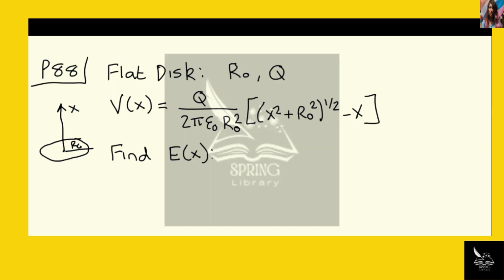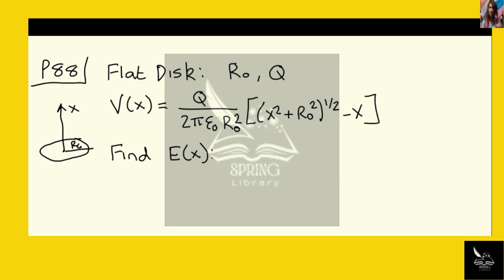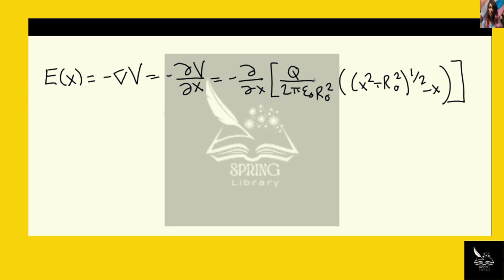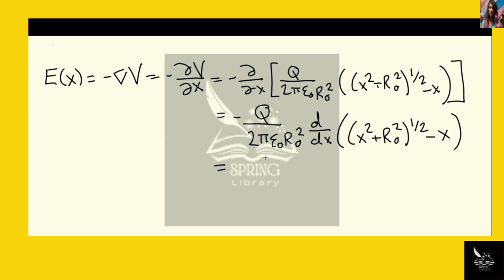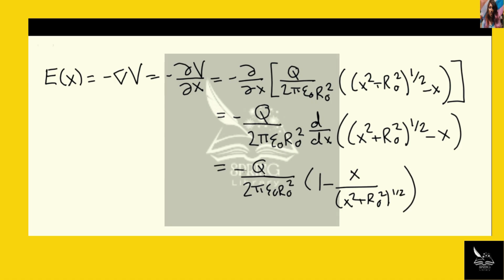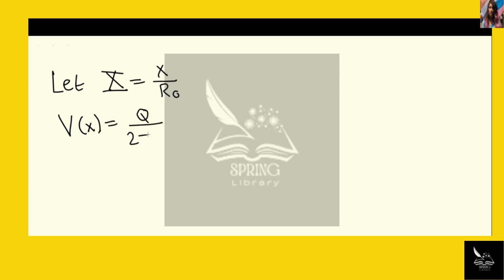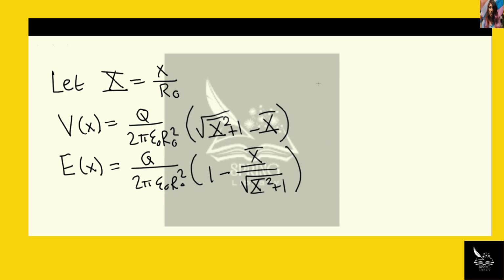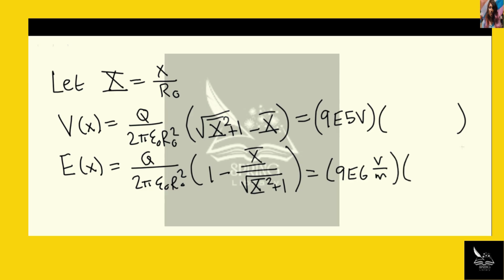A thin flat disk of radius carries a total charge that is distributed uniformly over its surface. T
A thin flat disk of radius carries a total charge that is distributed uniformly over its surface. The electric potential at a distance on the axis is given by (See Example 9 of "Electric Potential.") Show that the electric field at a distance on the axis is given by Make graphs of and as a function of for to (Do the calculations in steps of Use and for the calculation and graphs.